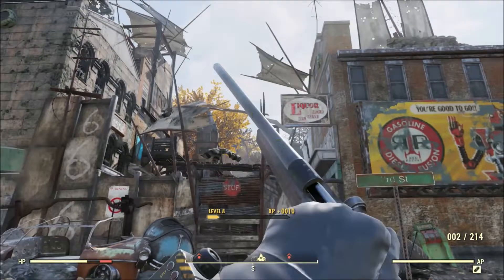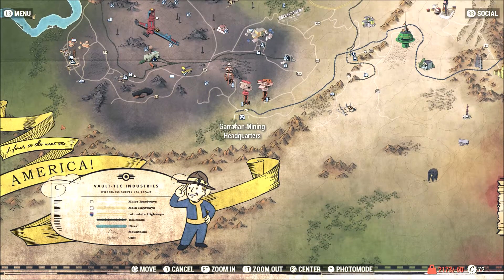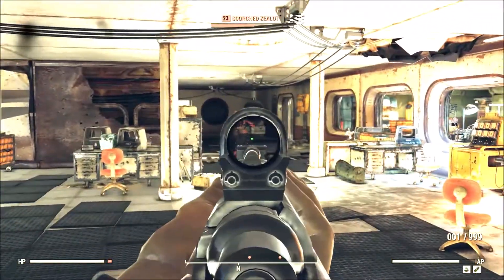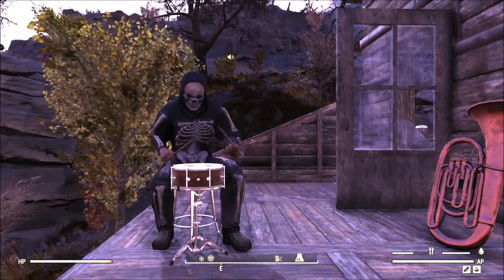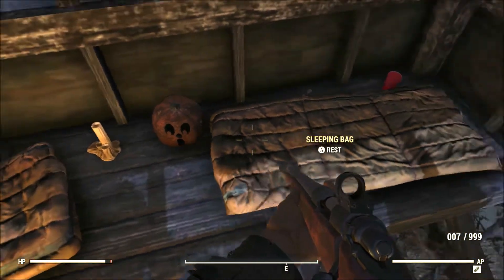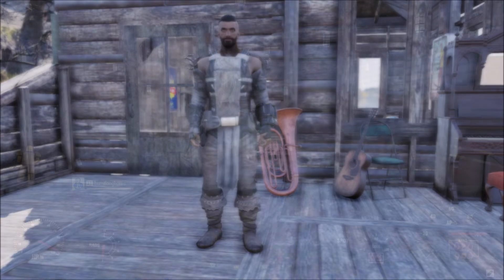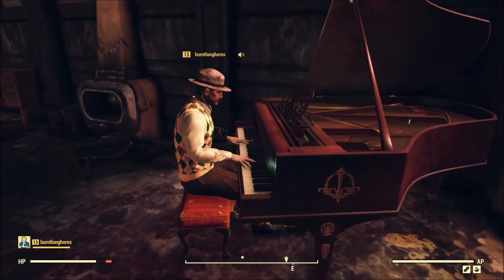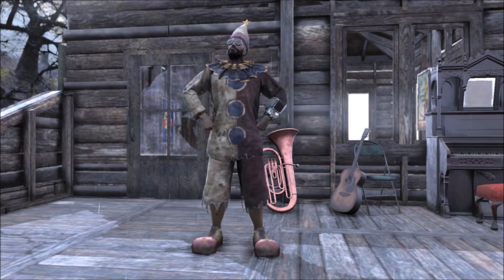Unique Outfits and Locations Guide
This is just a few of the unique outfits I have found in Fallout 76 and where you can find them! A few of the outfits are random and don't have a specific location you can find them. If you have any comments or questions leave a COMMENT below, and if you enjoyed the video please hit that LIKE button, don't forget to SUBSCRIBE for more great gaming videos, and hit that BELL to get all the notifications! Thank you for supporting and watching!

for the great music!